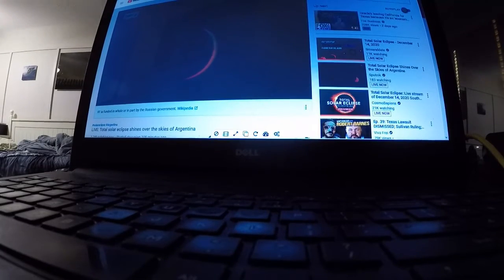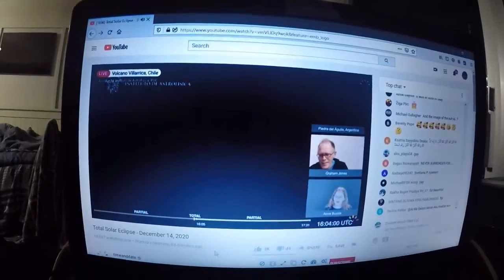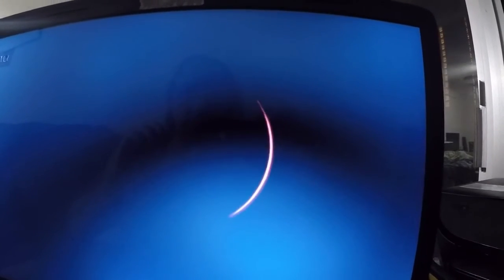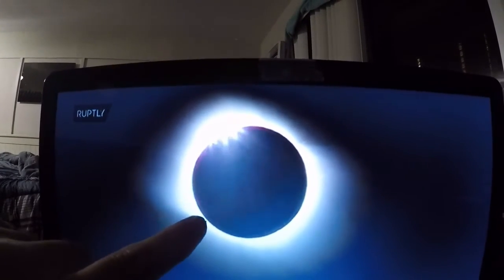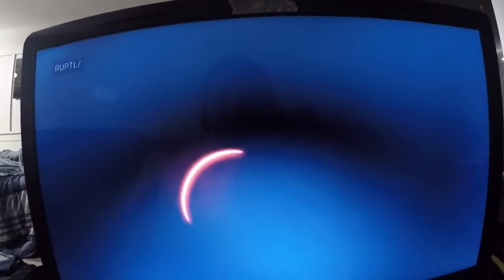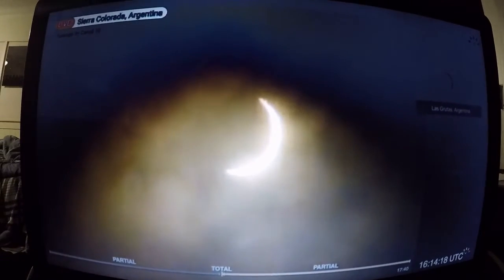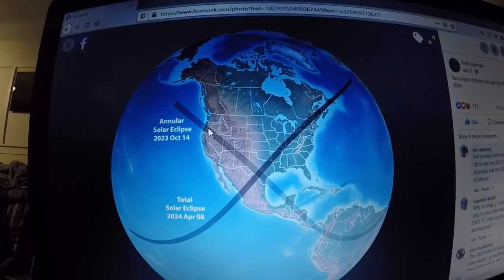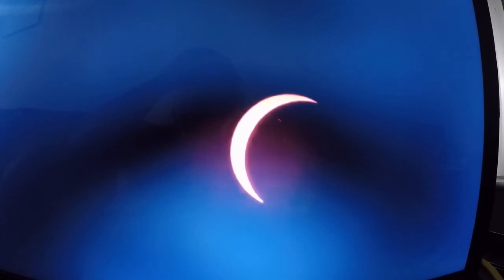Reaction video, 2020 Dec 14 Total Solar Eclipse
I just happened to wake up at 5am Hawaii time and decided to check on the eclipse.  As a last minute decision I grabbed my GoPro to film what I was seeing on YouTube.  I was supposed to be in Chile near the border of Argentina to watch this one.  I booked my flights and hotels in January before Covid-19, and was going to Patagonia after the eclipse.  But I cancelled my trip about late October when it became apparent that it would be too much trouble.  The airlines kept shifting my fights around, messing up my plans.  This would have been my 3rd total solar eclipse.  My first was in Dayville, Oregon on August 21, 2017, and the 2nd was North of La Serena, Chile on July 2, 2019.  I also went to Guam for an Annular eclipse on December 26, 2019.